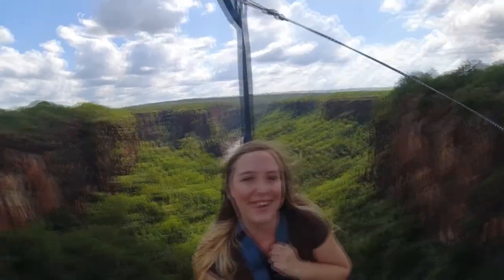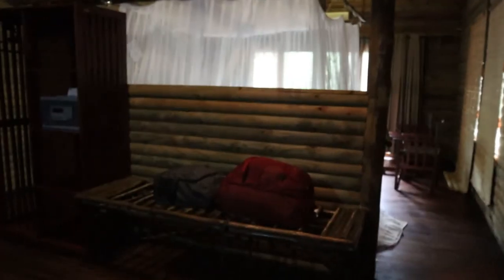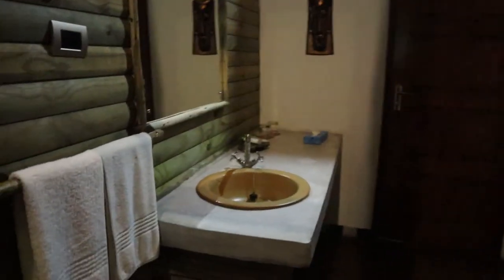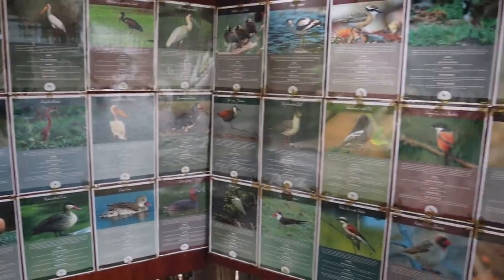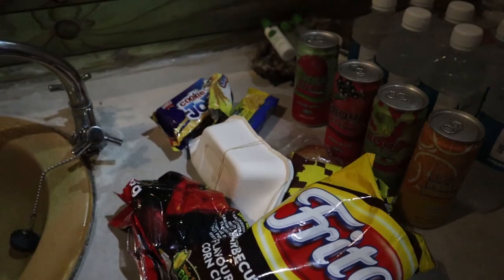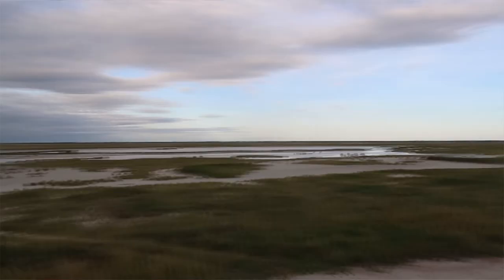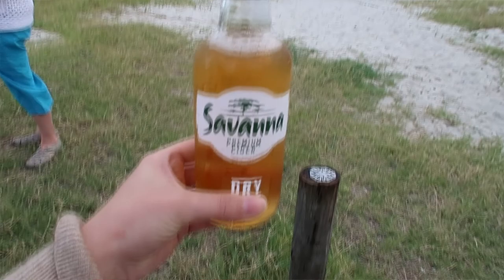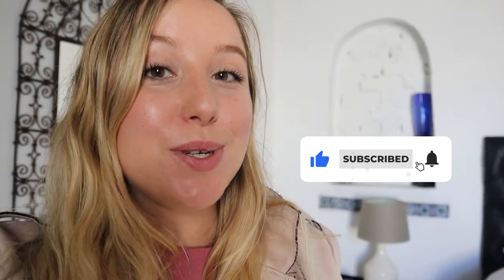Visiting the Nata Bird Sanctuary & Lodge in Botswana | Africa Adventure Vlog 4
Africa Adventure Vlog 4: Visiting the Nata Bird Sanctuary & Lodge in Botswana

0:00  Trailer
0:24 Getting to Botswana
1:37 The Accommodation
4:55 The Excursion
7:13 What's next?

- Join the Lost Creator Academy to learn all you need to know & connect with the community: